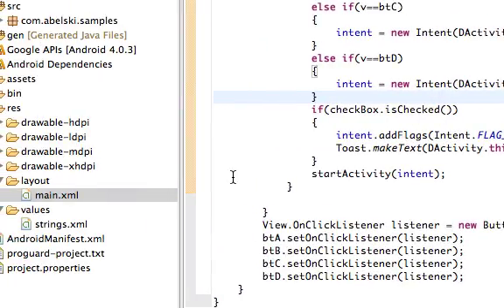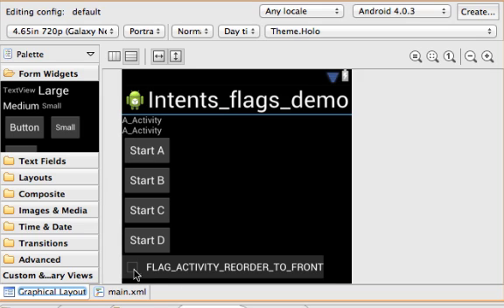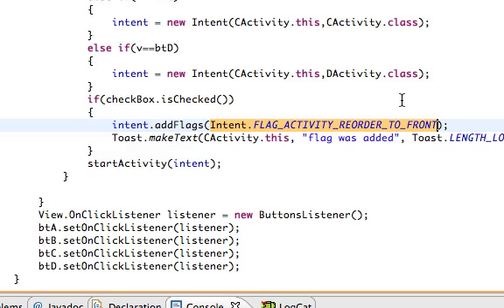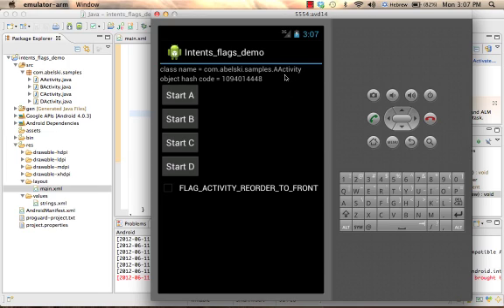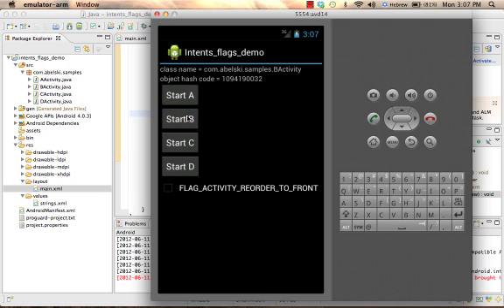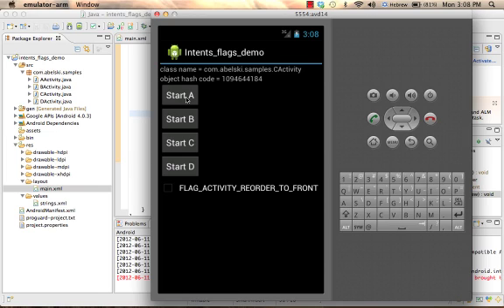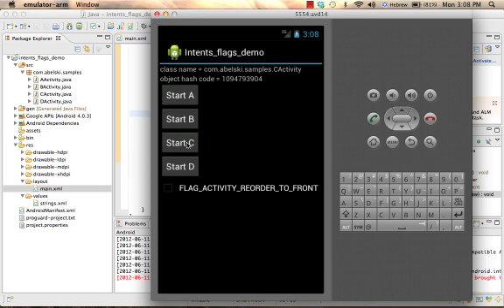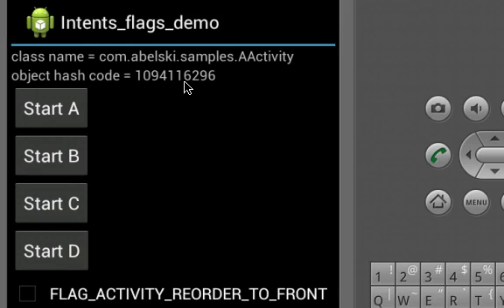The Android FLAG_ACTIVITY_REORDER_TO_FRONT Flag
Using this flag we can configure an Intent object we plan to use in order to start another activity so that instead of instantiating the activity class we will get the object that already exists (in those cases an object does already exists).